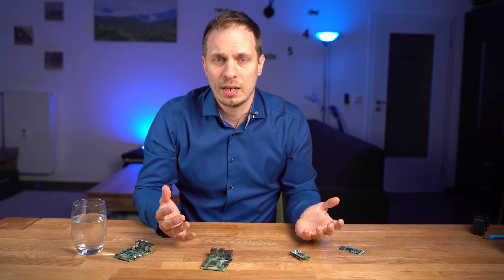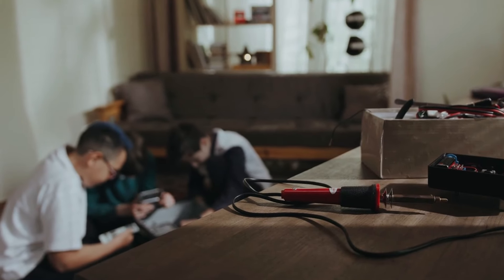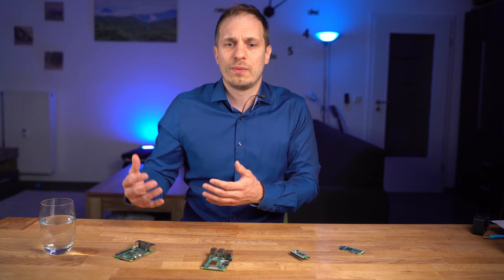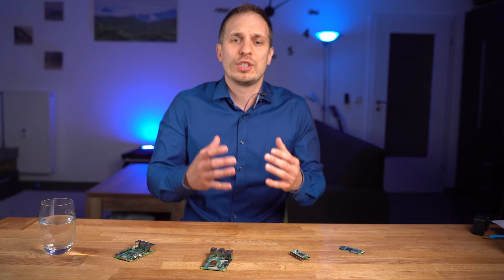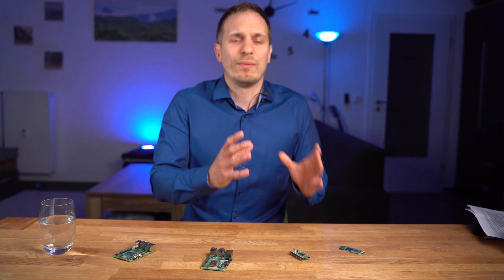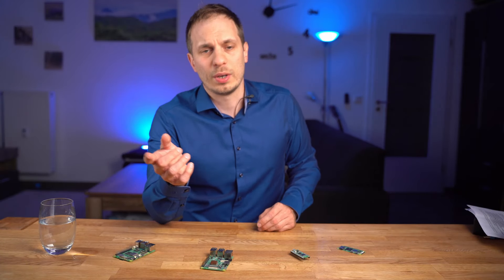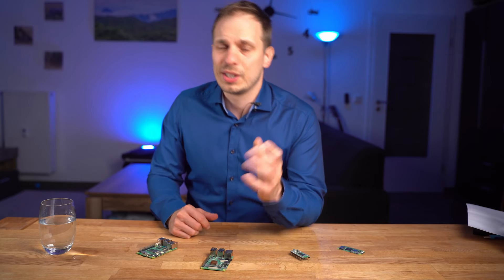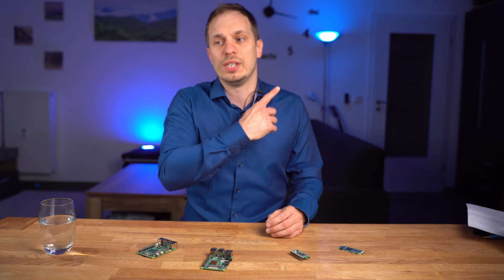4 Ideas to EARN 500$ a Month with your PI Skills !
In this video, you will discover four innovative ways to earn at least $500 a month using your Raspberry Pi knowledge! 🚀 Whether you're looking to share your skills through workshops, offer home automation services, neutralize rogue drones, or create unique wedding games, we've got you covered.

🚀 Your Full Beginner Course to Kickstart Your Raspberry Experience: 🚀

🛠 Gear We Use:

Raspberry Pi 5:

Raspberry Pi 5 kit:

Raspberry Pi 4:

Raspberry Pi Zero:

Part 1: Become a Trainer

    Built a garage opener? Car or drone? NAS? Offer workshops and courses.
    Target specific audiences like kids, women, or even pet owners.
    Tips for starting your own training sessions and overcoming common fears.

Part 2: Home Automation Services

    Offer smart lighting installations or temperature monitoring systems.
    Provide full-service packages for home automation.
    Specialize in services for families or seniors.
    Earn through service contracts for maintenance and troubleshooting.

Part 3: Drone Neutralization Projects

    Develop interception drones, jammers, or propeller disruptors.
    Use Raspberry Pi for prototyping AI models in drone identification.
    Innovate solutions to address real-world drone issues.

Part 4: Unique Wedding Games

    Create games like a “Buzz Wire” challenge with a twist.
    Build fancy RetroPie controllers for memorable wedding entertainment.
    Showcase your creations at wedding fairs or rent them out for events.

Links & Resources

🔗 Visit guides4tech.com for more tips, detailed guides, and to explore how you can turn your Raspberry Pi skills into a profitable venture.